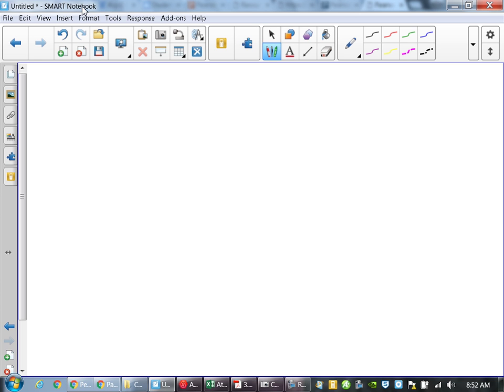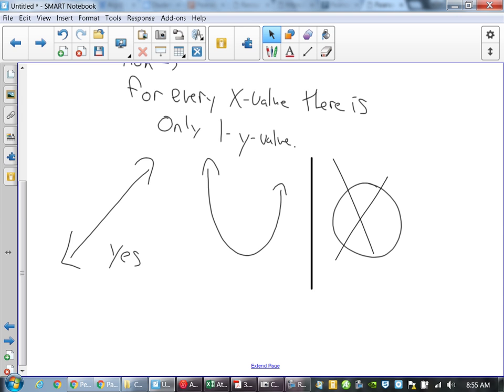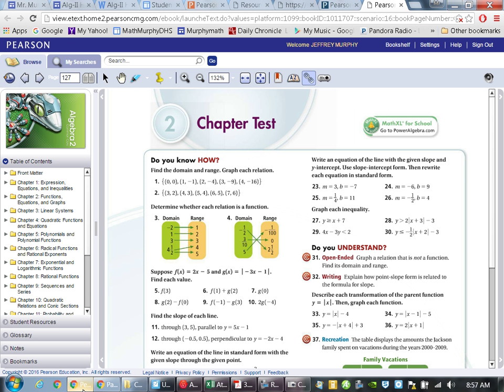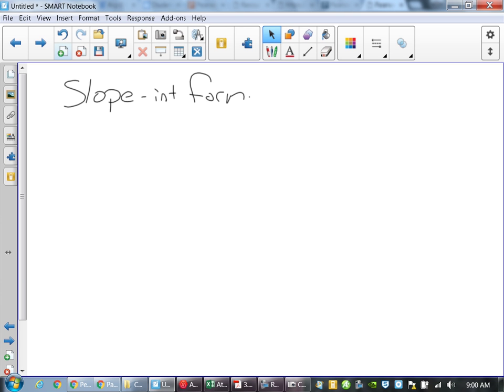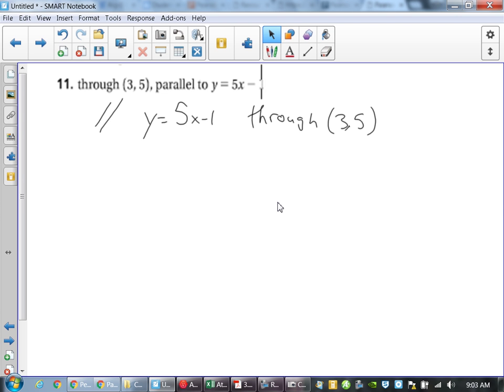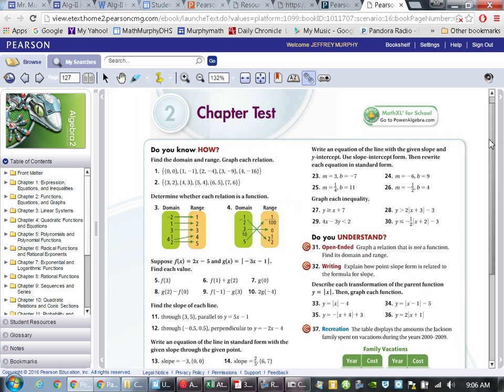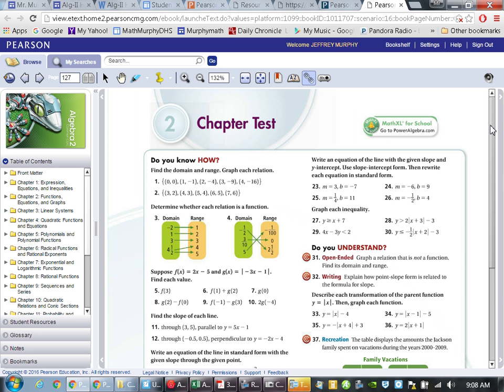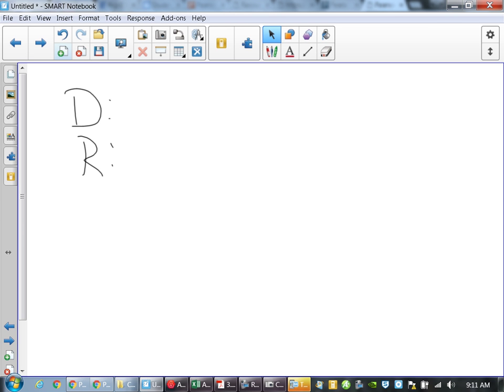August29 Ch 2 review day 1 p2